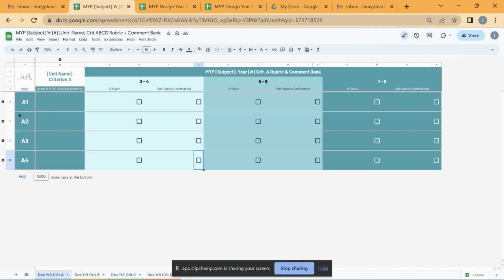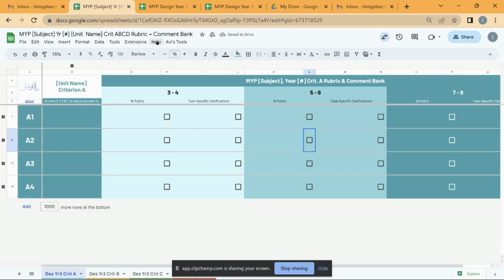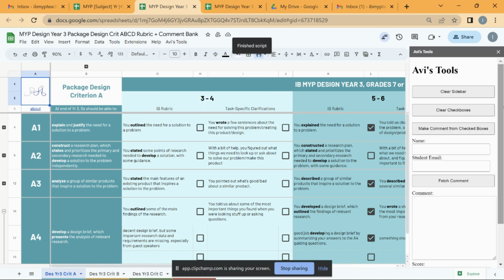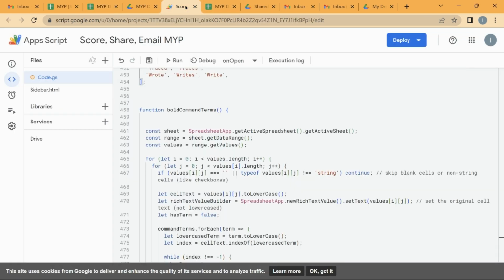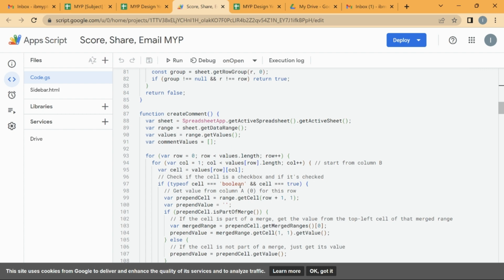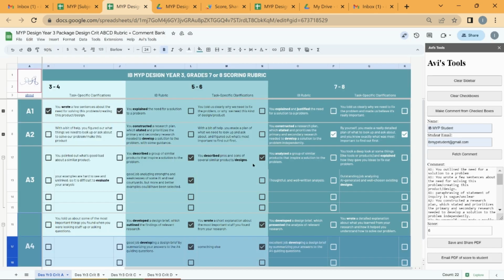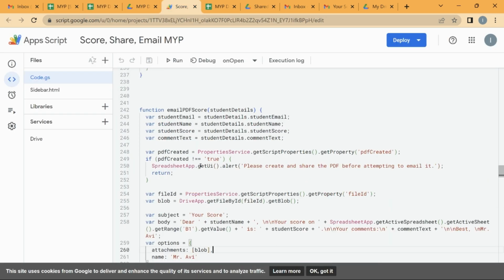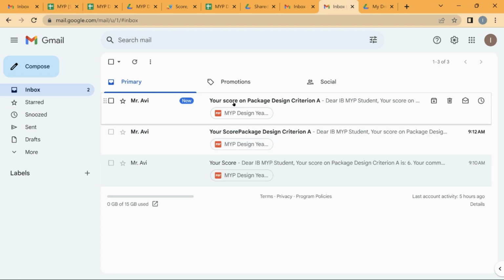MYP Smart Rubric & Comment Bank: Teacher's Guide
This is an extended version of my previous video, in which I explain the app in detail. I've developed an interactive scoring rubric for MYP.
I made it to streamline MYP assessment; rubric-based grading and commenting, with task-specific clarifications.

Assessing MYP units requires juggling a number of documents; the rubric, the student's work, a comment bank perhaps, and the software used to record/communicate the grade.

This tool utilizes Google Sheets + Google Apps Script.
With it, you can:
+ Add rubric comments and custom comments
+ Check boxes to aggregate comments
+ Share, email comments, score PDF

This improves my workflow mainly by aggregating the comments based on checkboxes made in the rubric.

Please have a look. Your feedback is welcome!